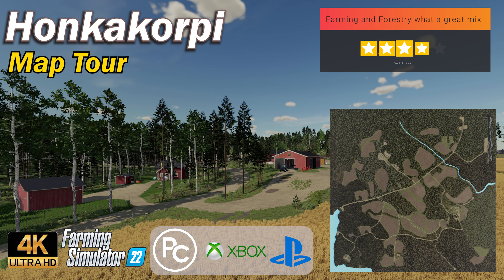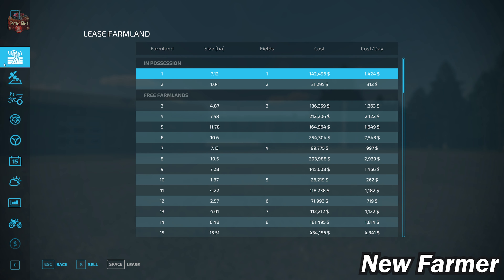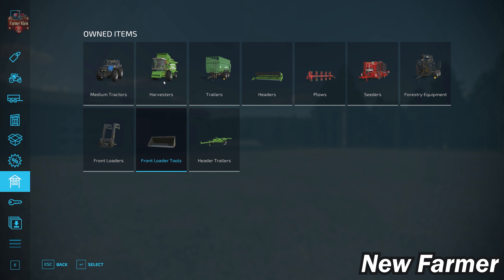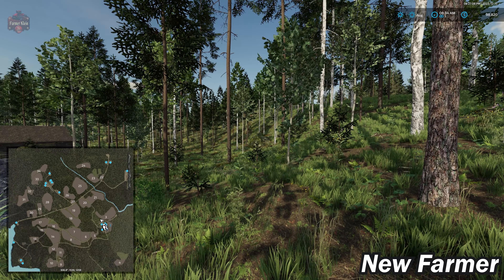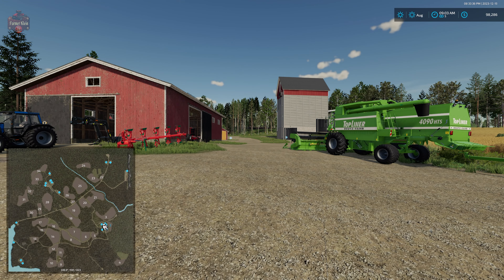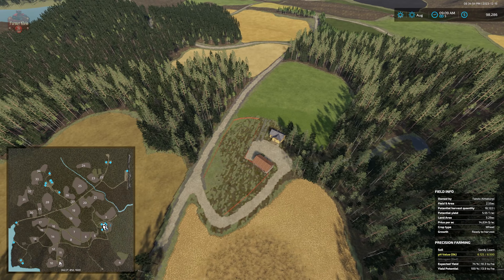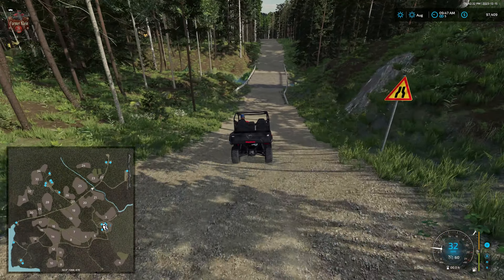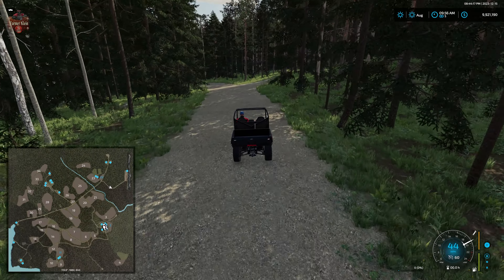Honkakorpi | Map Tour | Farming Simulator 22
00:00:00 Start
00:00:22 Intro
00:02:18 PDA, Sell points, Starting land
00:06:21 Starting Equipment
00:07:11 Farm tour
00:13:45 Fly Over
00:18:10 Drive around

This is fictional map with Finnish style.
Mainly focused on forestry but there are still some fields to farm.
- at trainstation sellpoint you need load products to train.
- 34 fields
- lots of forests.
- 3 farms made ready to use
- Sawmill
- custom soilmap
- water can be taken from lake.
- multiterrainangle
- sugarbeet, cotton, olive and grapes removed from map.
Thanks to INF Modding for giving permission to use Karhuvaara as base map.

Manufacturer None
Category Map
Author Jamo
Size 497.48 MB
Version 1.0.0.0
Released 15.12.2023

Games and Online Game Stores

Giants Software - Partner Code: FarmerKlein